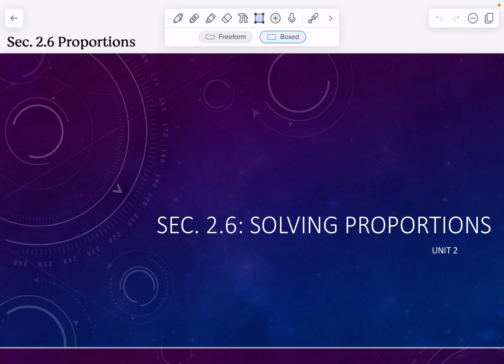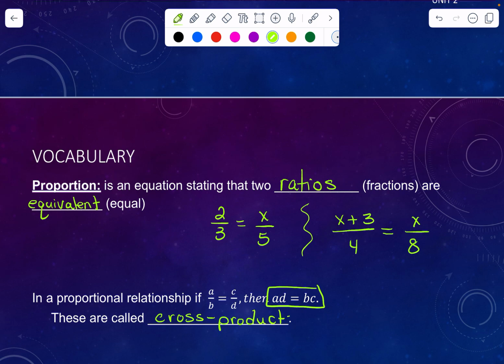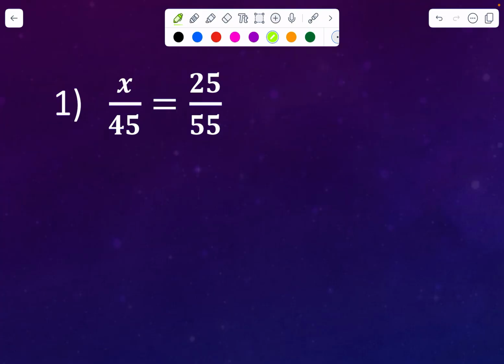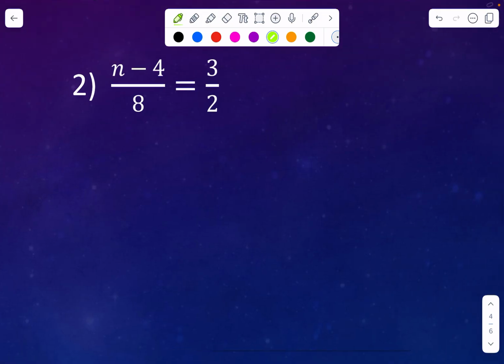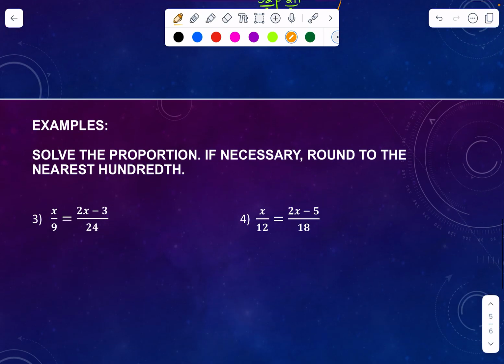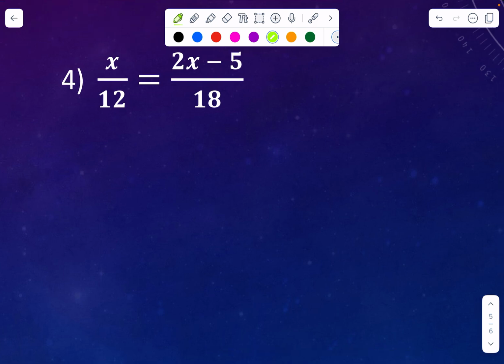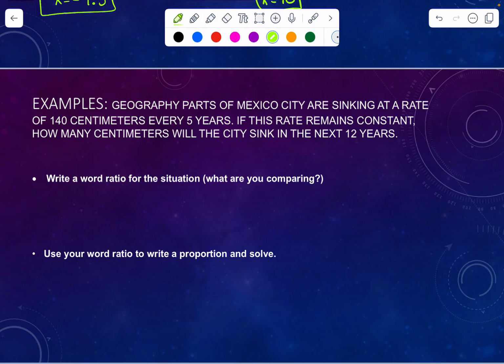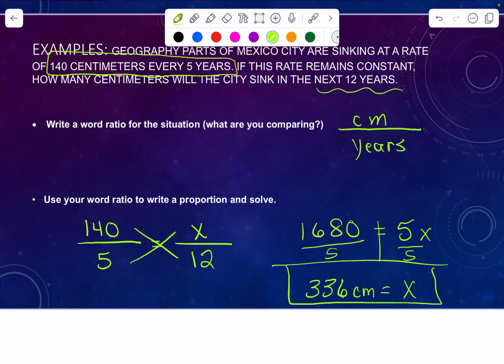A25 Sec 2 6 Proportions